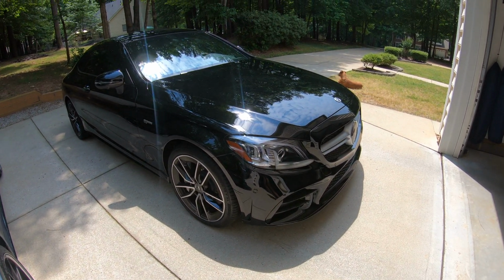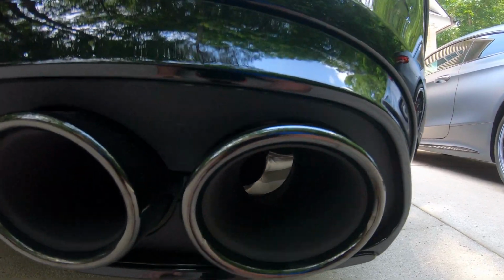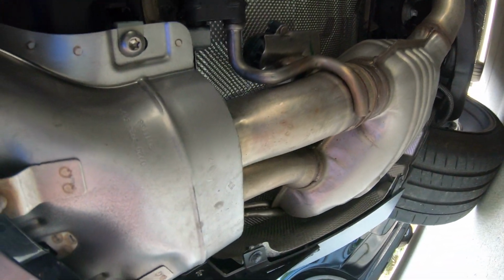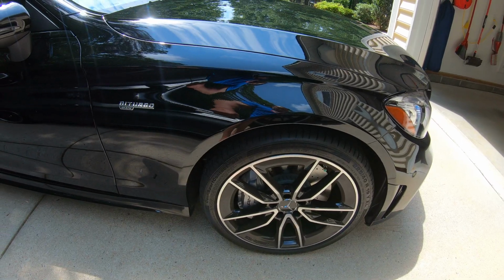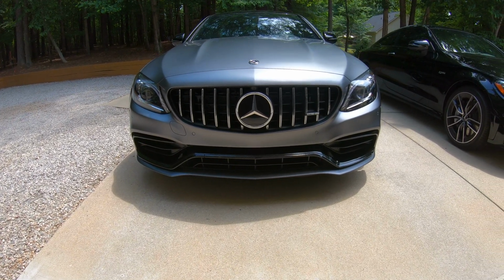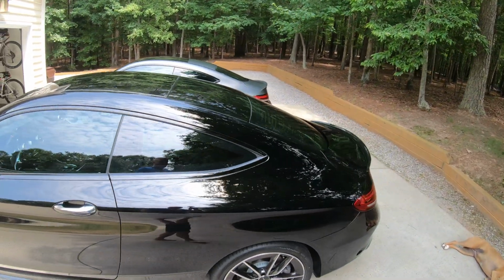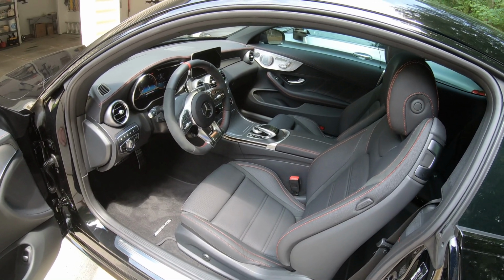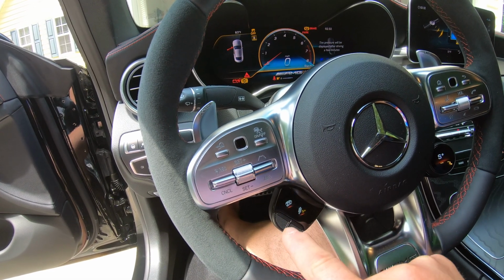2021 Mercedes C43 AMG coupe and 2021 Mercedes AMG C63s Coupe Part 2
2021 Mercedes AMG C43 &  C63S owner impressions and discussion - exterior continued w/interior look